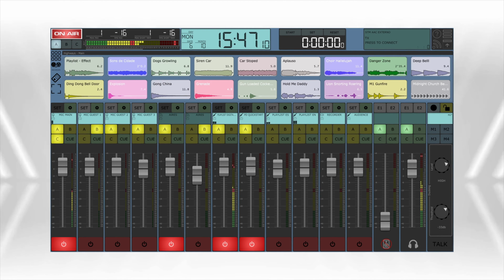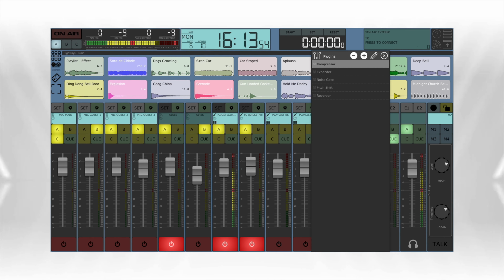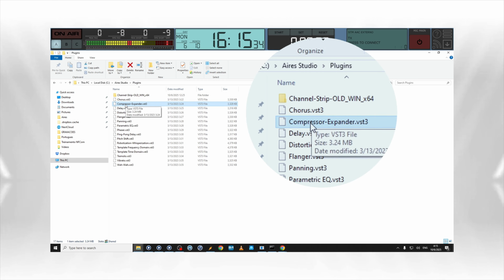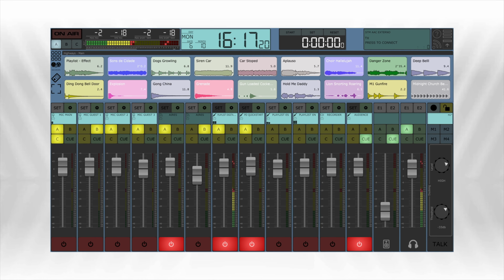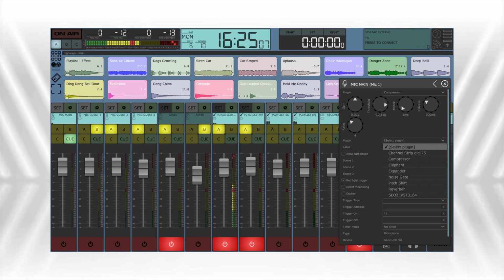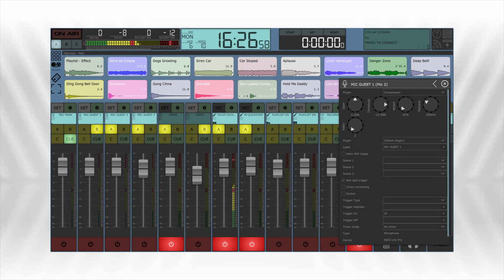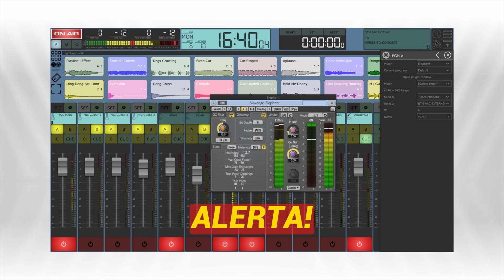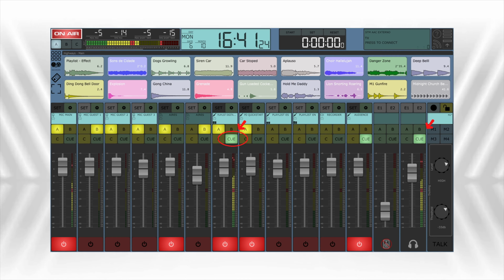[AIRES STUDIO 2025] Chapter 11: Plugins in Aires Studio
In Chapter 11 of the Aires Studio training — 2025 Edition, Marcello Costa shows in a practical and straightforward way how to use plugins (VST3) within Aires Studio to polish your studio audio: from native effects to the use of external VST3, main microphone treatment, PGM BUS “shielding,” and real-time A/B testing. Ideal for AM/FM radio stations, web radio stations, podcasters, and studio technicians who want professional sound without complications.

BLOCK II: ESSENTIAL CONFIGURATION FOR RADIO STATION

BLOCK III: ADVANCED CONFIGURATION FOR THE RADIO STATION

Discover in this official series from Playlist Software Solutions the complete training to master Aires Studio, the innovative solution for radio stations, podcast studios, and live broadcasts. Organized into three thematic blocks—from introduction and hardware requirements to complete configuration and advanced settings—this course will guide you step by step through every aspect to optimize your content production.